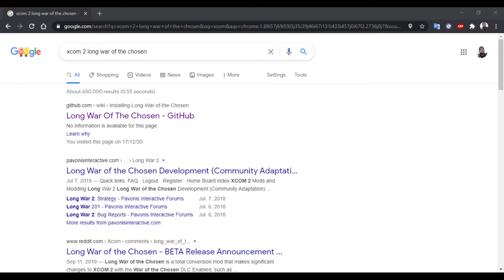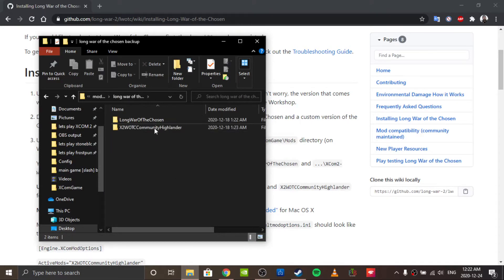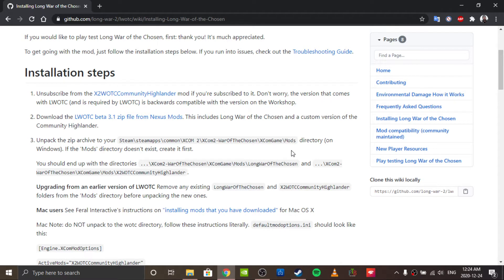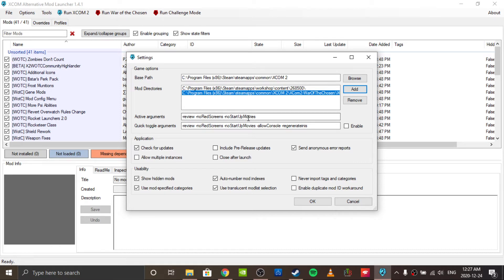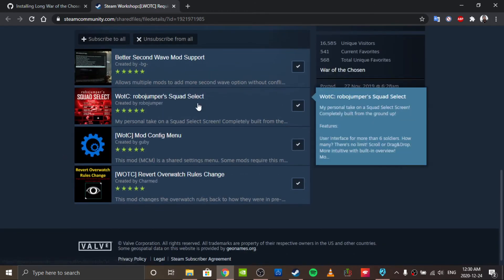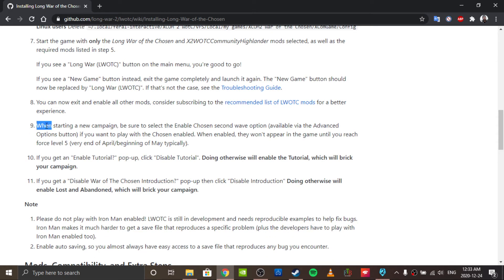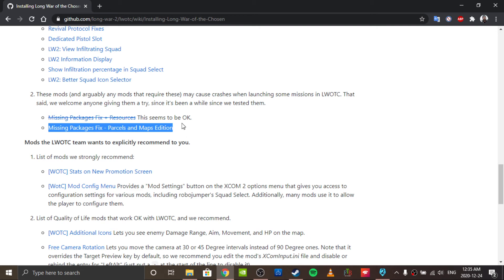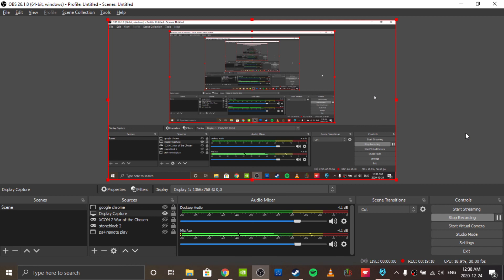How to install the long war of the chosen mod for XCOM 2